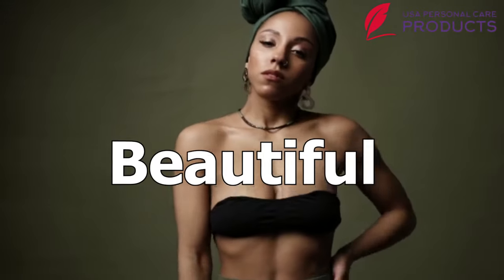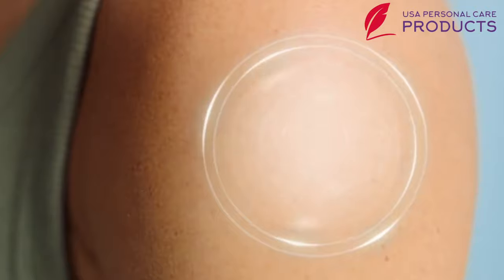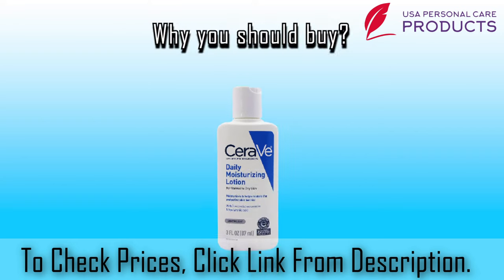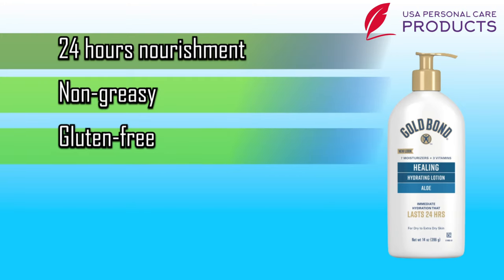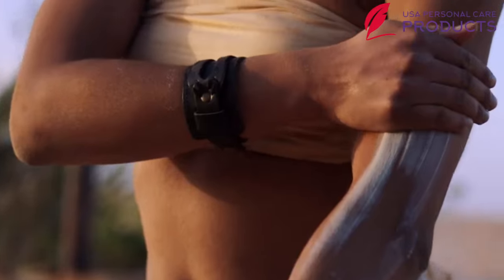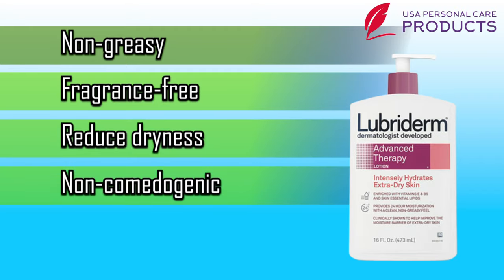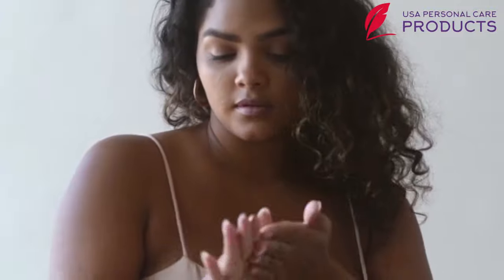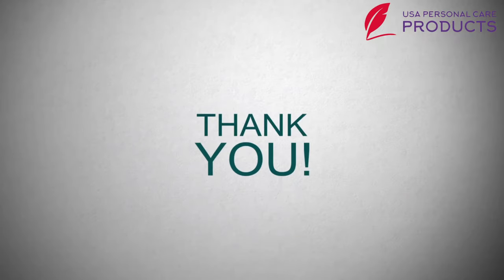10 Best Body Lotion For Black Skin | Brown Skin | Reviews - 2023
Our 10 Best Body Lotion for Black Skin.

01. CETAPHIL Advanced Relief Lotion 01:04
To see Price
02. CeraVe Daily Moisturizing Lotion
To see Price
03. Jergens Skin Firming Body Lotion
To see Price
04. Gold Bond Healing Skin Therapy Lotion
To see Price
05. Adamia Therapeutic Repair Lotion
To see Price
06. Palmer’s Cocoa Butter Body Lotion
To see Price
07. Lubriderm Advanced Therapy Fragrance-Free Moisturizing Lotion
To see Price
08. Aveeno Daily Moisturizing Body Lotion
To see Price
09. Eucerin Skin Calming Lotion
To see Price
10. NIVEA Essentially Enriched Body Lotion
To see Price

To know more information about your black skin & Read more FAQs about black skin problems, you can visit This article

To know all information about skin care & skin problems, Please

Are you ever dreamed of having beautiful, healthy, and polished skin? It is yes, and for that, you are searching for a delicate lotion for your body. To think about this, we have decorated our complete article about the best body lotion for black skin. The essentiality of a lotion or moisturizer is no less for black skin. It should be noted that black skin has higher sebum and less ceramides productivity than a lighter tone.

For lacking ceramides, they derive to various annoying skin problems like dark spots, prone to discoloration. The problem can be solved by applying a well-working body lotion that is suited to your skin type or tone. Here we have assembled the 10-best body lotion, especially planned for darker skin. You will find body lotion in every skin type and budget. Getting no more delay, let’s started.

All information and data used in this video is collected from Product's Brand, blogs, websites. By this content, we are a participant in the Amazon Services LLC Associates Program, an affiliate advertising program designed to provide a means for us to earn fees by linking to Amazon.com and affiliated sites. All videos & photos  are collected from pre-published media. We are really grateful to use your content.